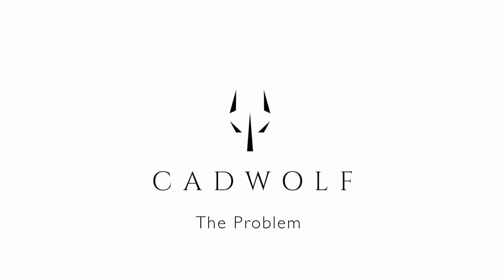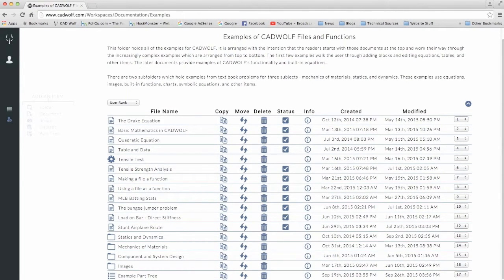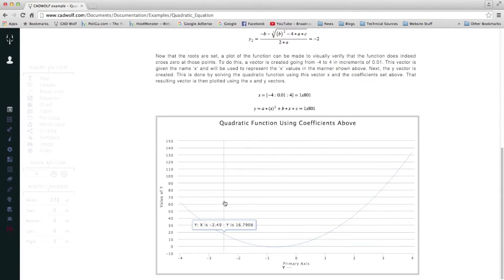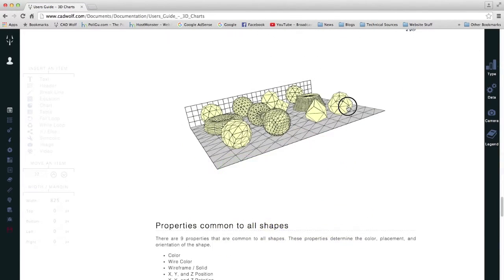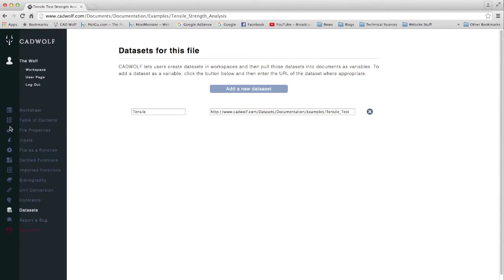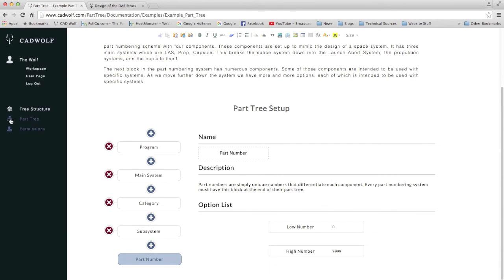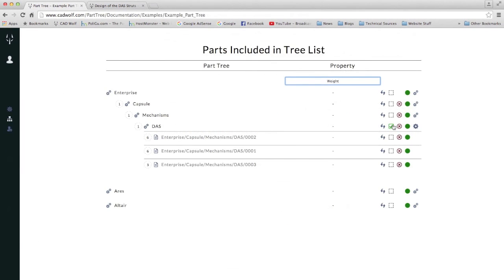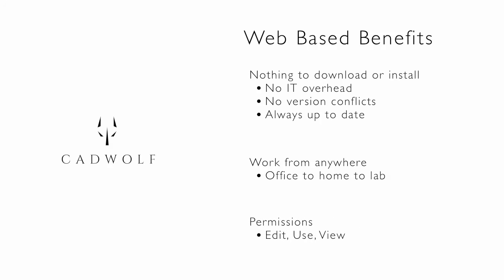CADWOLF The Basics V1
This video provides an overview of the CADWOLF platform. It introduces users to the 4 modules and briefly explains what each one does.